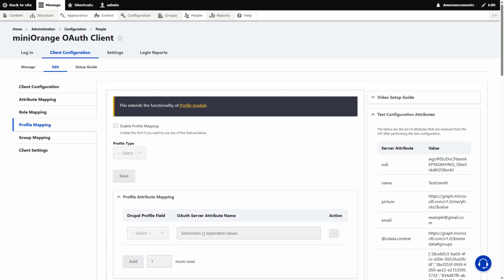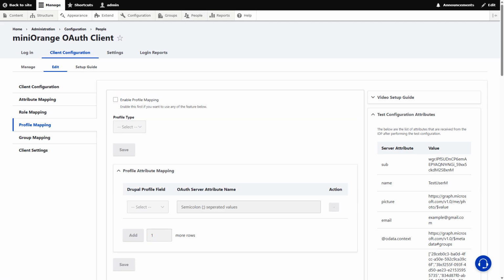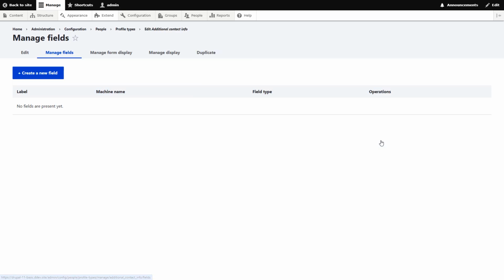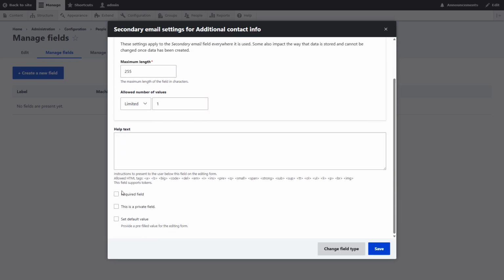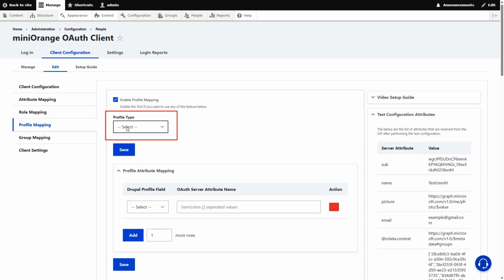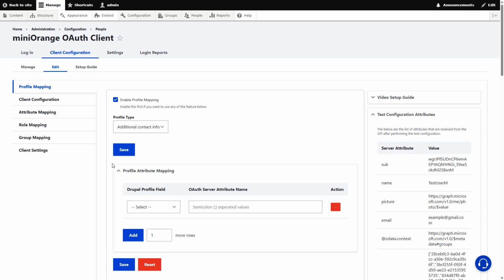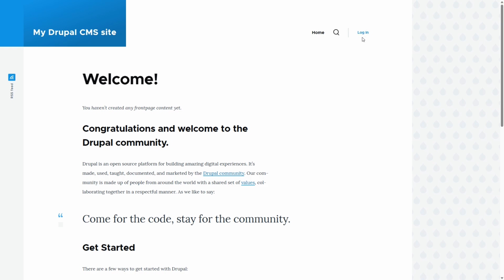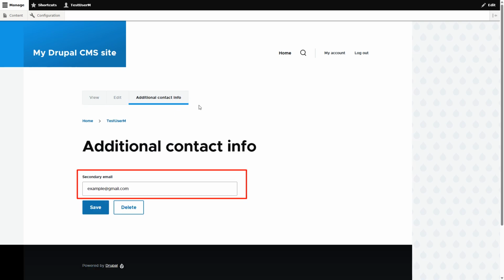Drupal OAuth Client - Profile Mapping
In this video, we show how the Profile Mapping feature lets you map user attributes received from your OAuth Provider directly to the fields created using the Drupal Profile module.
After a successful (SSO), the module automatically fills the Profile fields using the values sent by your OAuth/OIDC Provider, making user profiles accurate, consistent, and fully automated.
Before configuring this feature, make sure to download and install the Drupal Profile module.

Chapters:
00:00 - Introduction
00:17 - Download and Install Profile Module
00:24 - Configure Porfile Module
01:16 - Configure Profile Mapping
01:59 - Let's see how this works.